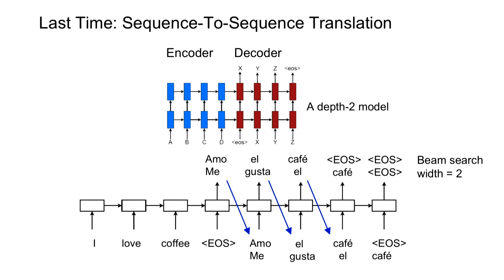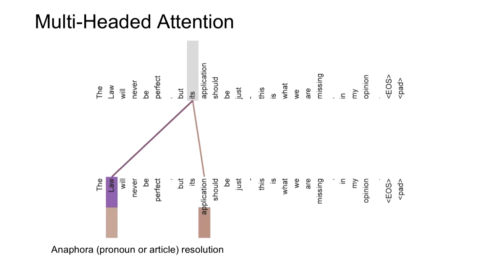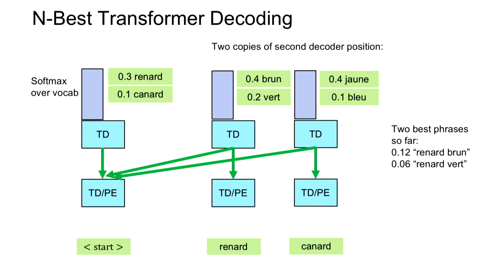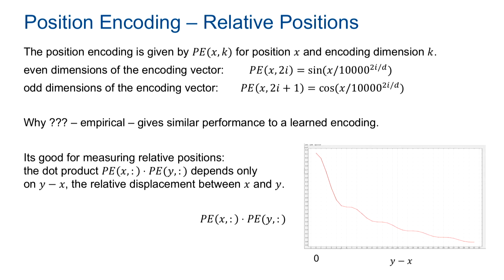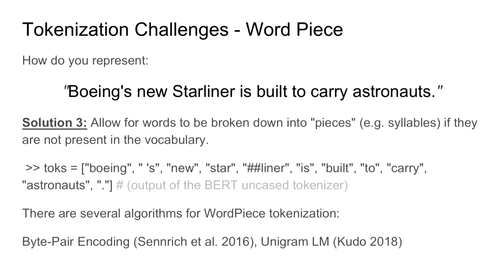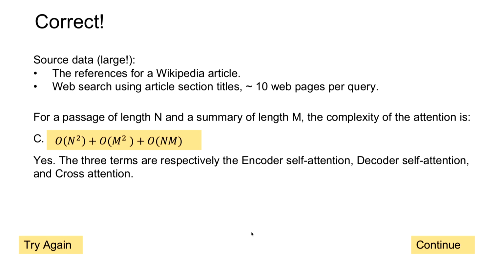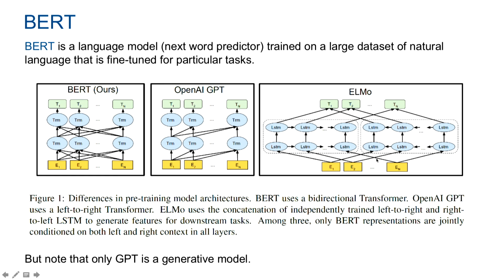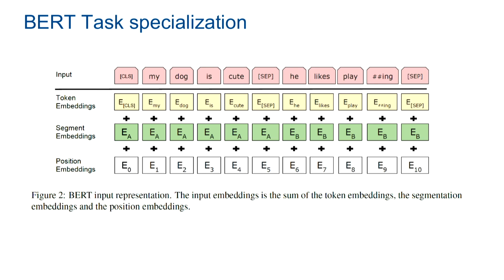CS182/282A Sp20 3/5/20